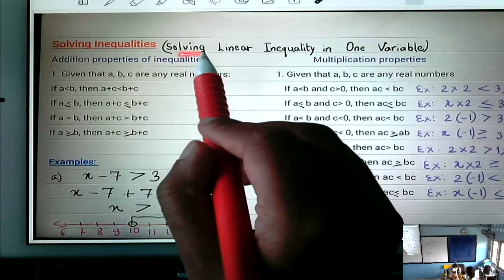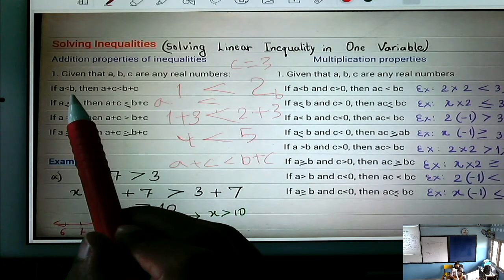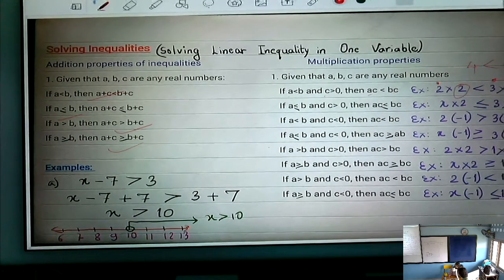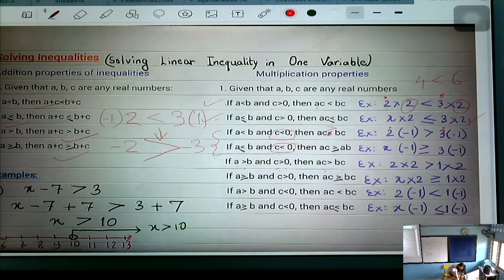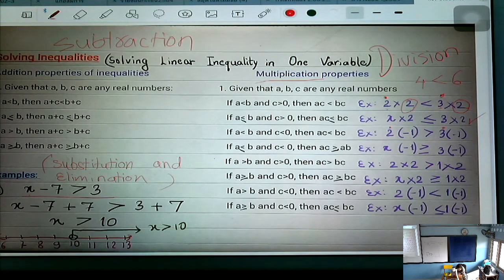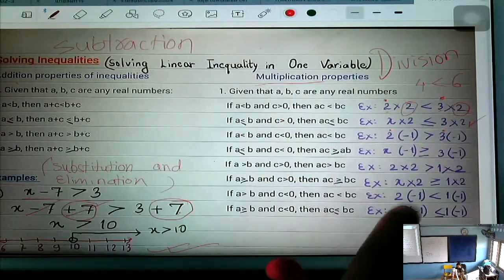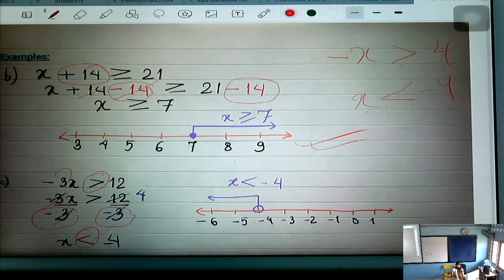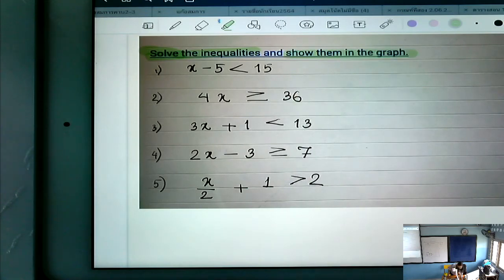23-06-2564 คณิตศาสตร์